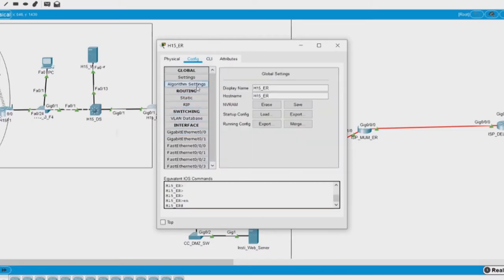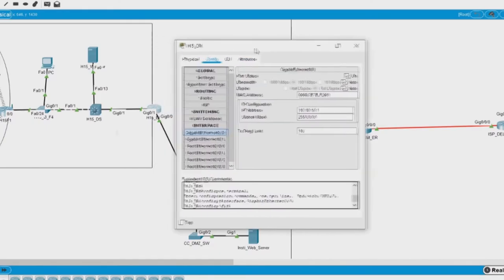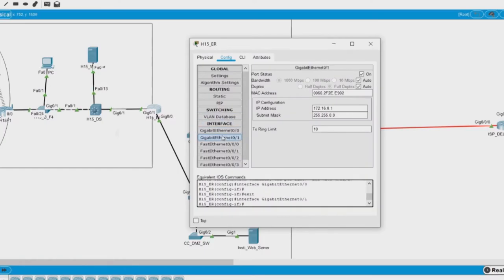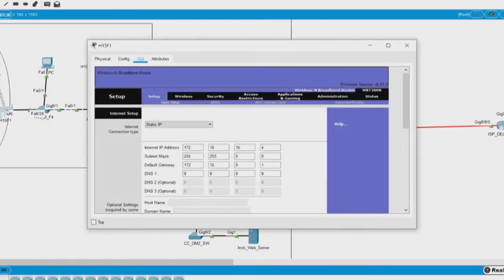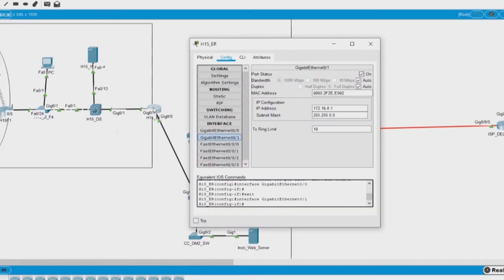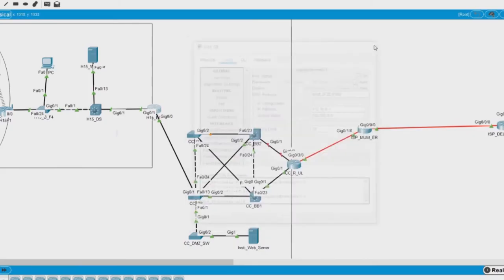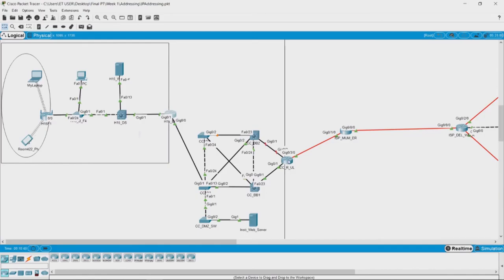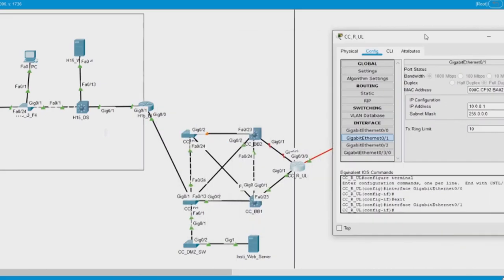Week 1: Addressing a local network manually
In this video we see manual allocation of IP address happens.